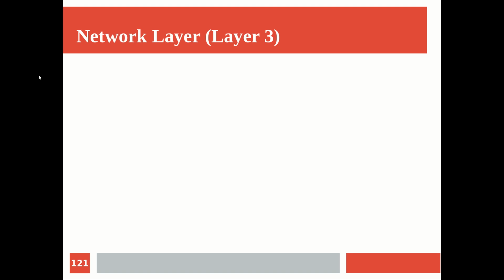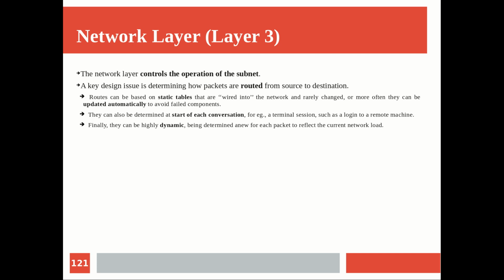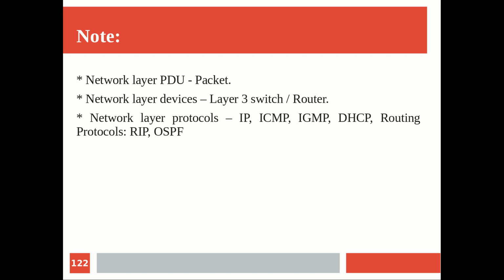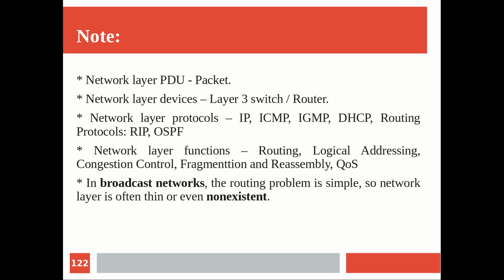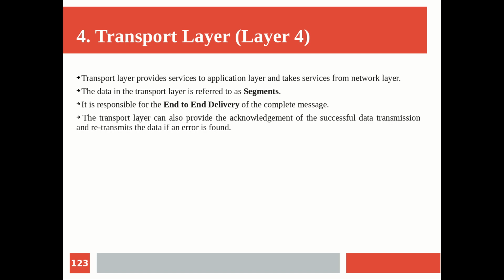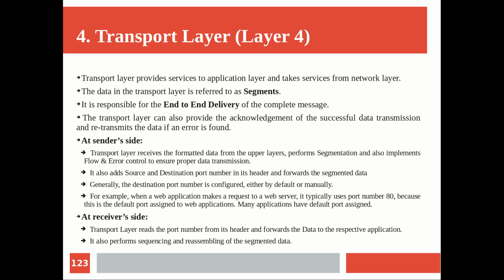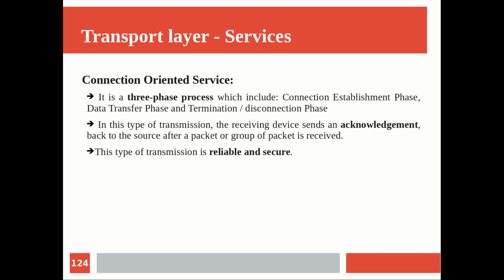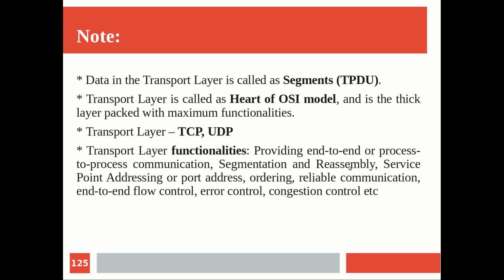Computer Networks - Module 1 - Part 23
Topics covered: Major Functionalities, Design issues, Protocols, Protocol Data Units, hardware devices etc of Network Layer (Layer 3) and Transport Layer (Layer 4).